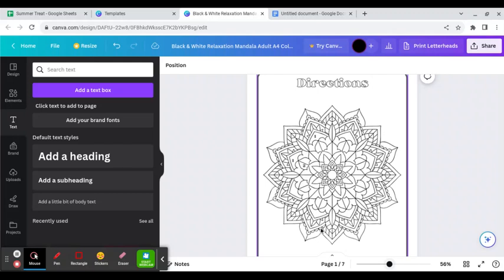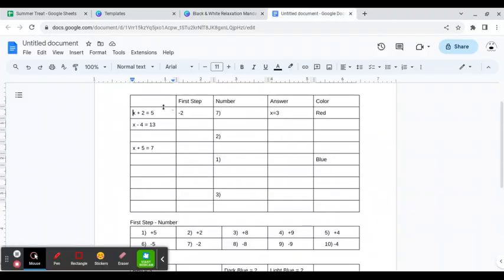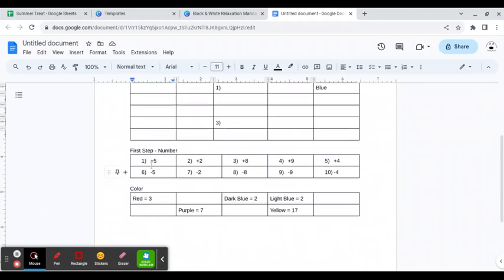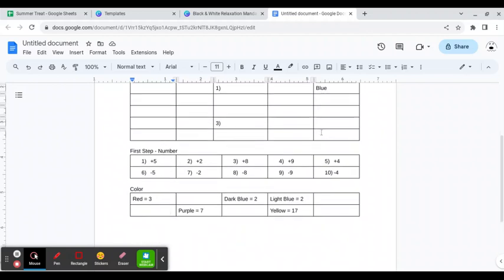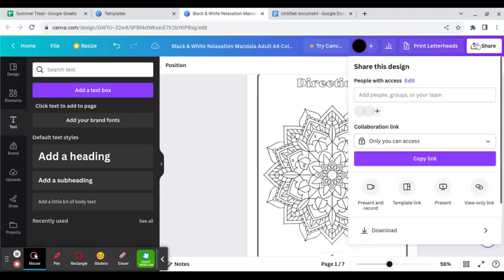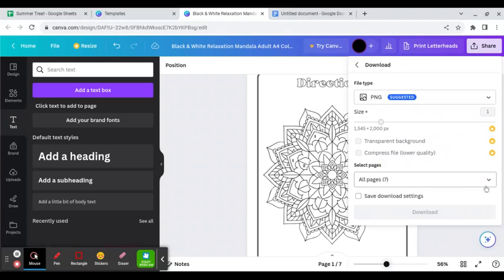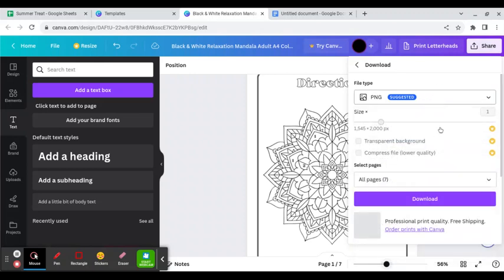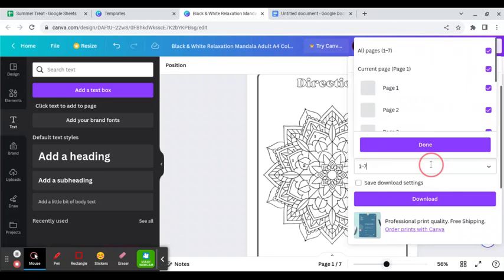Creating Mandala Color by Answer Worksheets using Canva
In this video, I'll share how I adapt pre-made Mandala pictures to be a color by answer worksheet for my secondary students.

This process takes much longer than using the pre-made templates but the students enjoy coloring and it allows me to ask for questions.